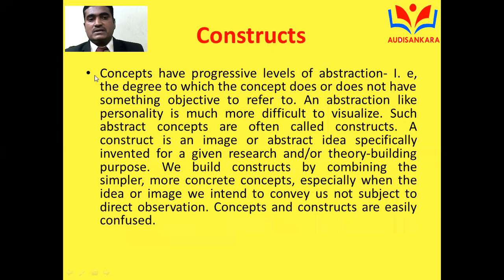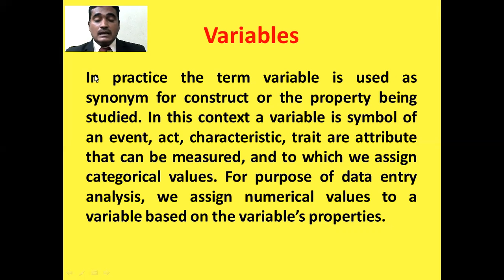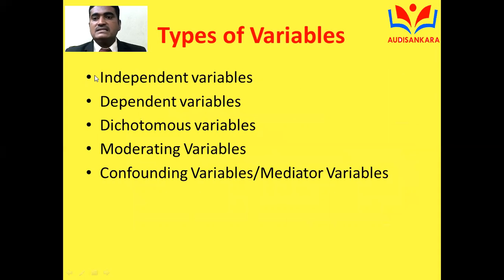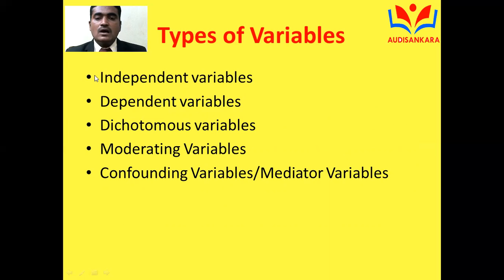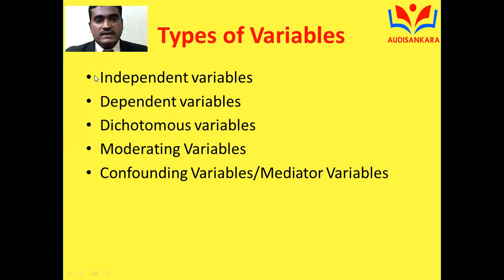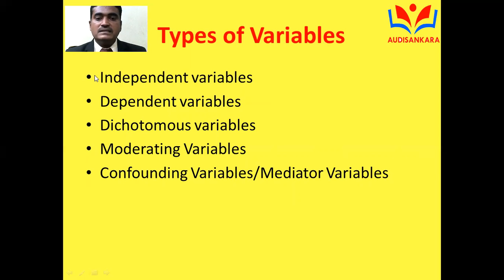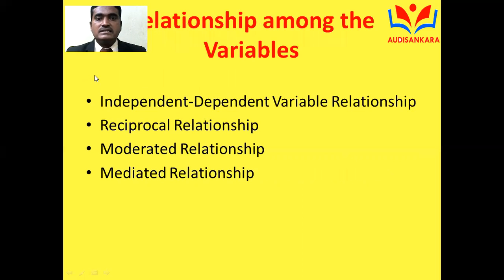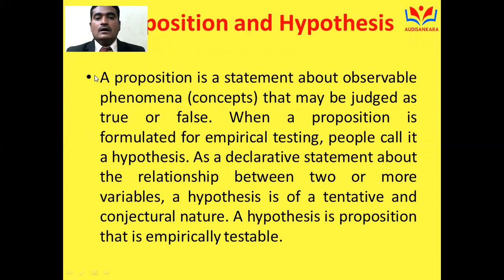Business Research Methods | Language of Research by Dr. Mahaboob Basha